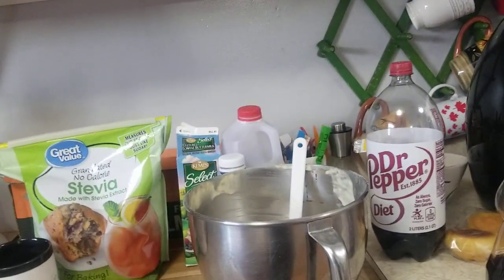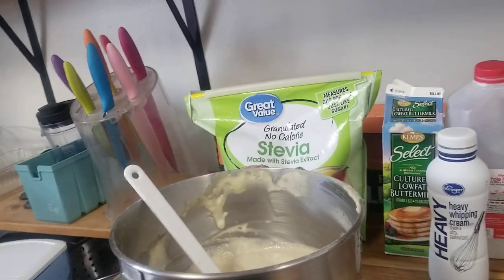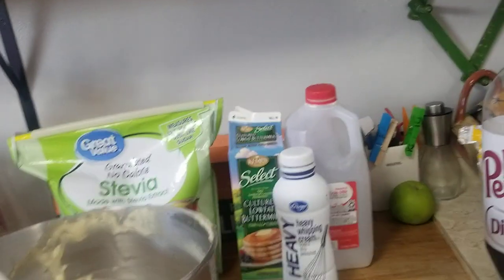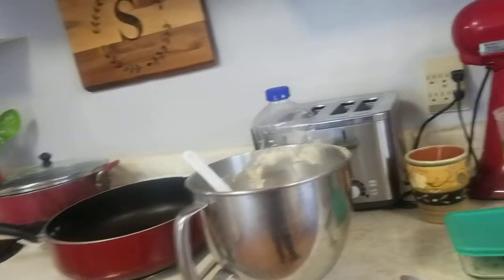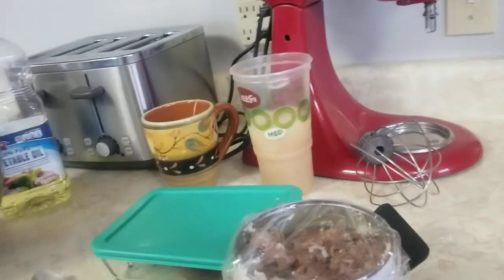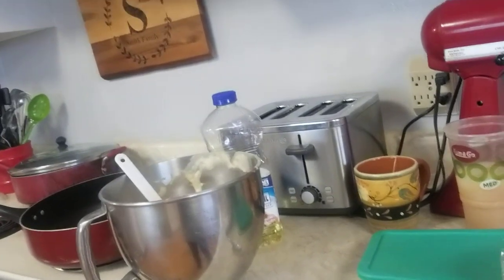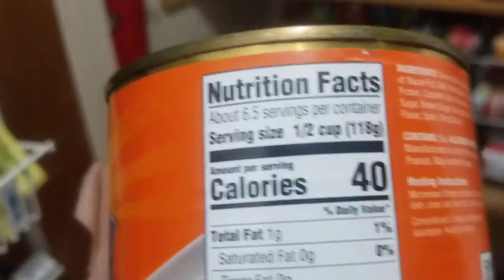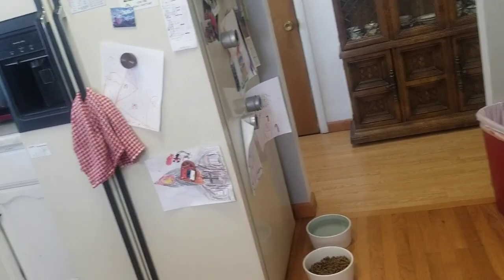No spend Challenge. 4 days no spend.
havent spend any money for 4 days. day 5 had to spend 25 for fitness center.